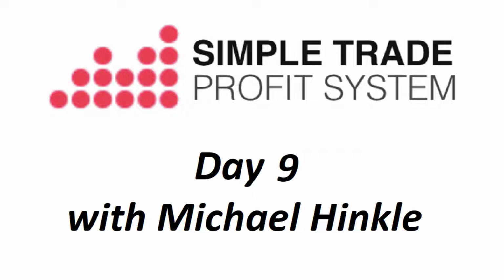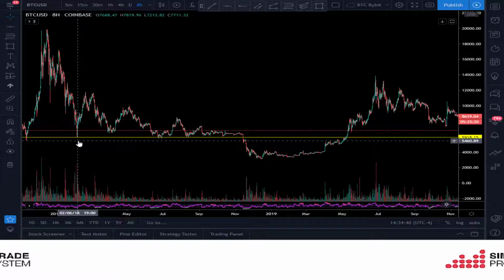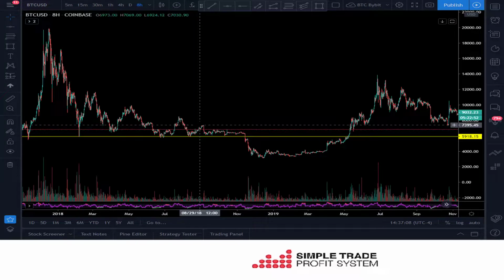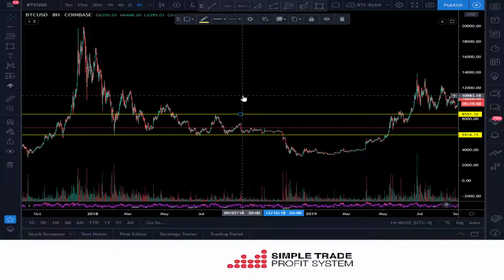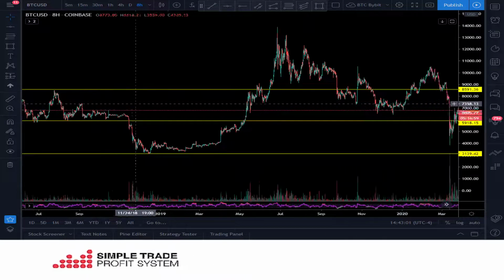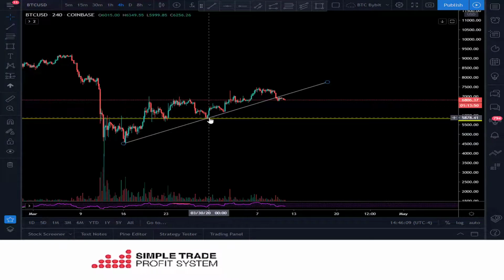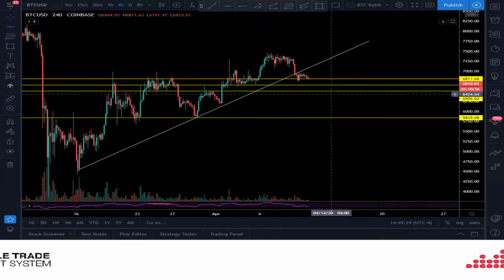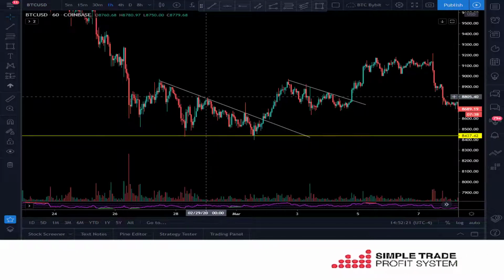Simple Trade Profit System Day 2 part B with Michael Hinkle (Recap Support and Resistance)